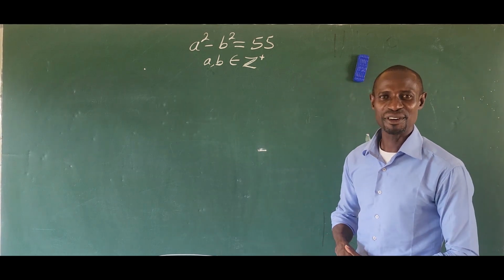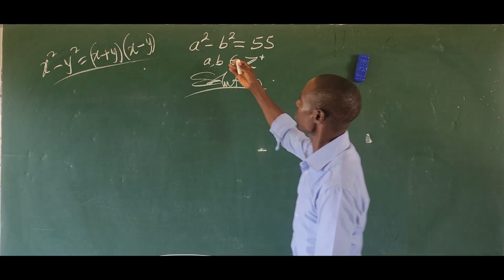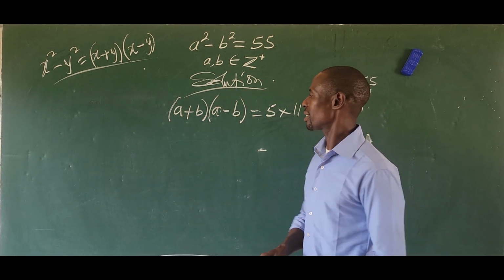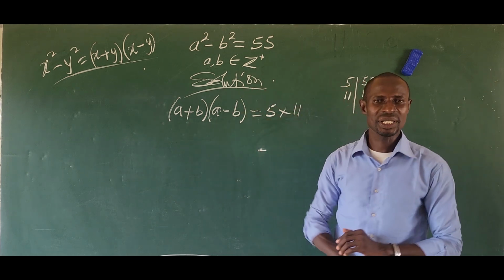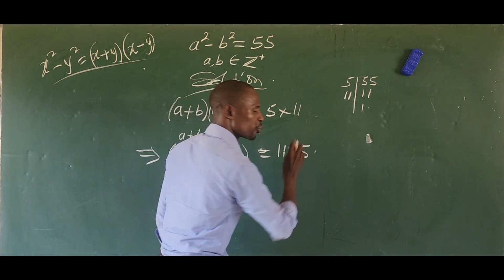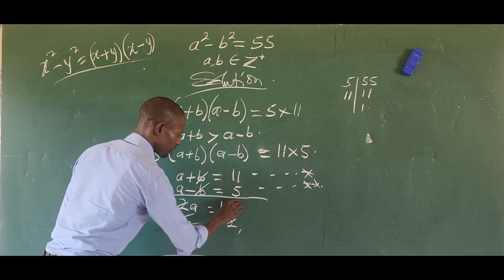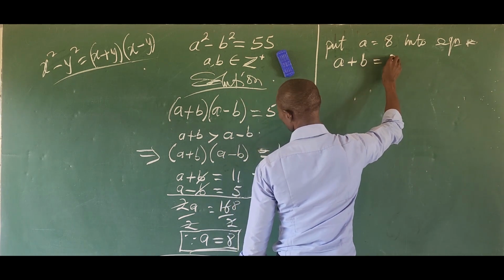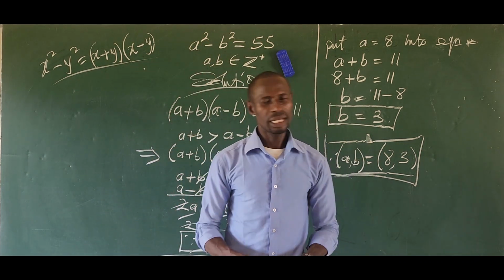Algebra a^2-b^2=55, Find a, b | Integer Solutions Only.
Hello great family, algebra1 is here.